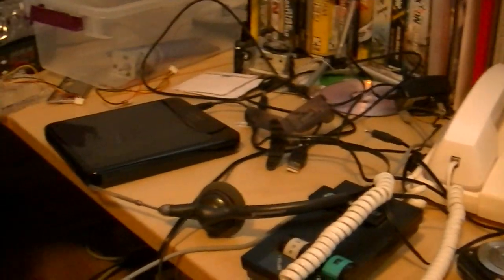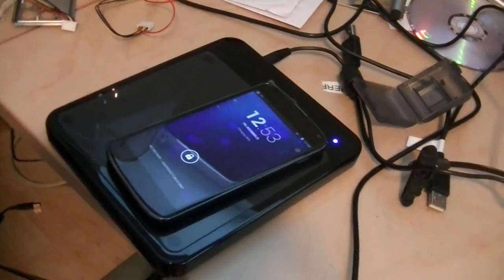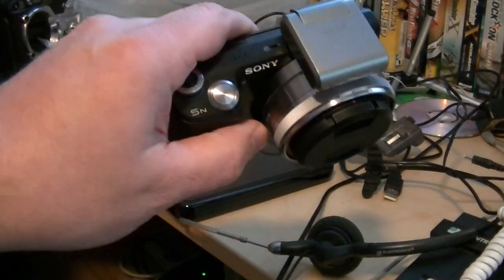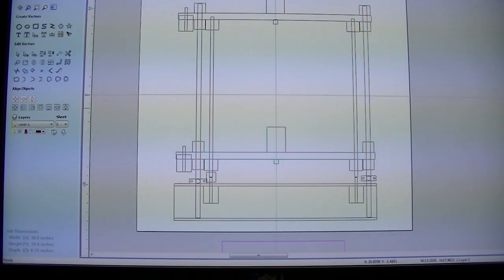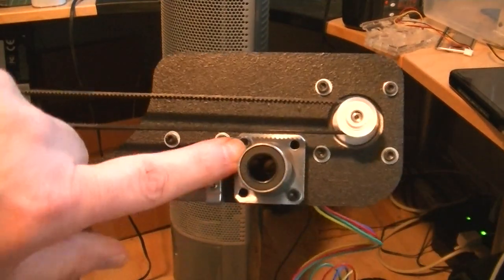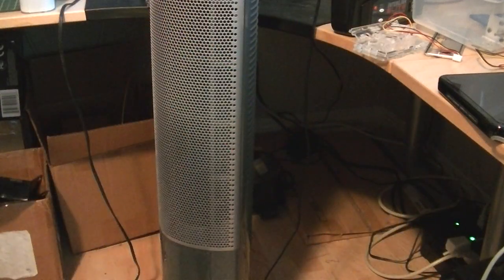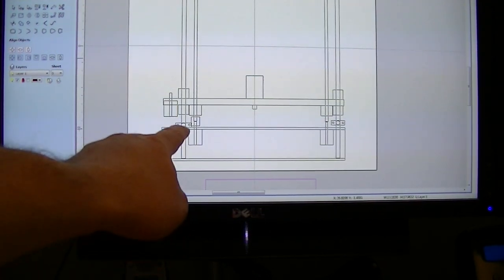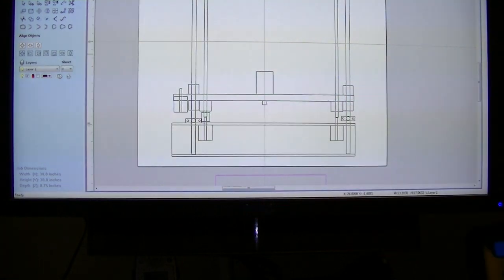What's on my workbench and new details on new 3d printer project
Here is a video showing a few of the things on my workbench and one of the projects I am working on.

- Google Nexus 4 with Panasonic Qi wireless charger
- Sony NEX-5N new 16mm lens
- 300x300x300mm 3d printer